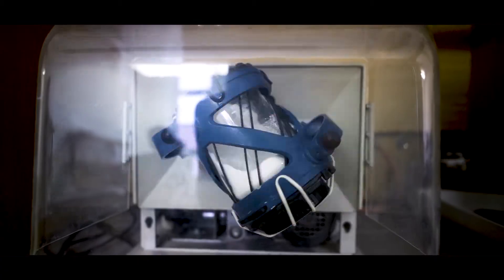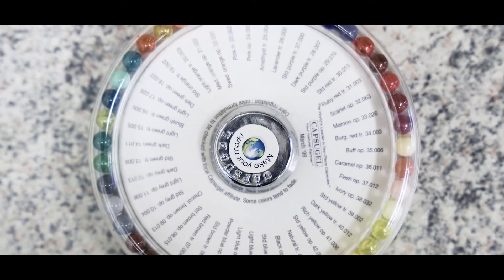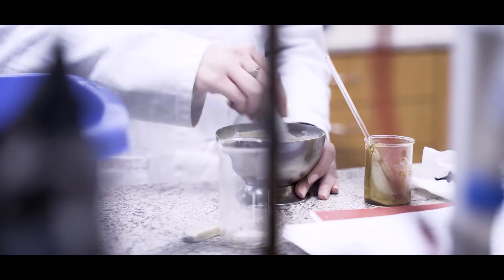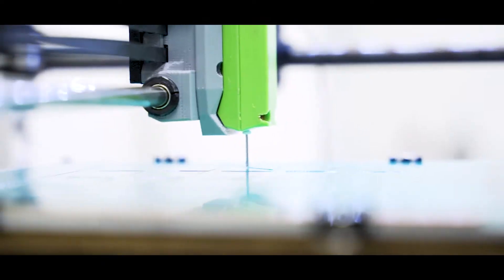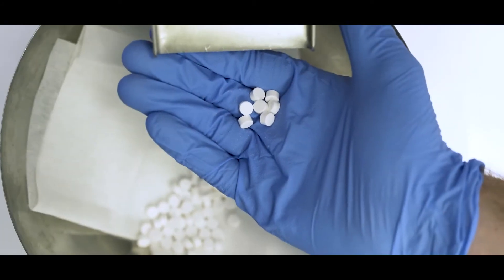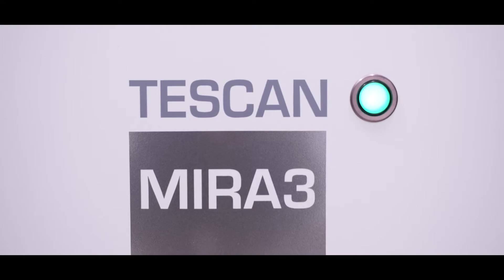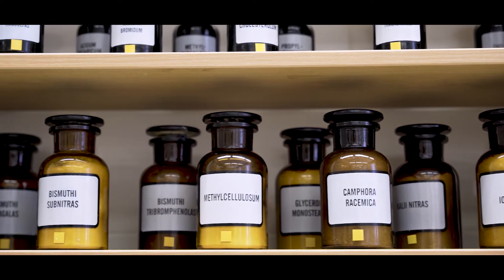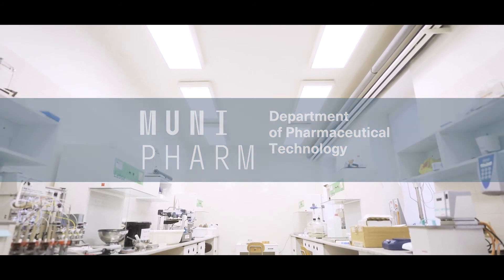Department of Pharmaceutical Technology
How to make a tablet out of the active substance so that we reach the right dose?
How to find out how a tablet will behave in the human body?
And what are the modern forms of medicines?